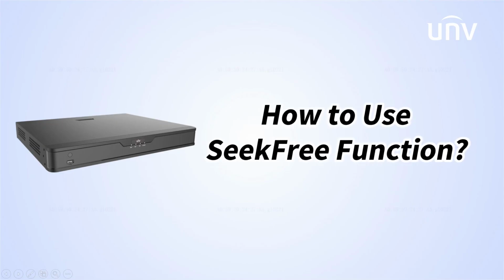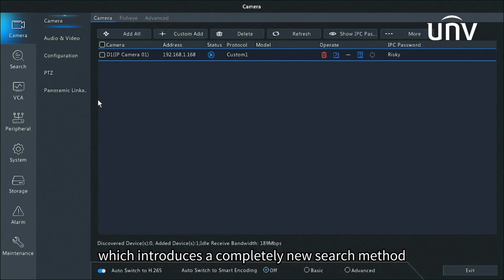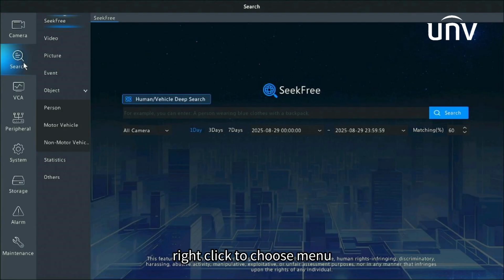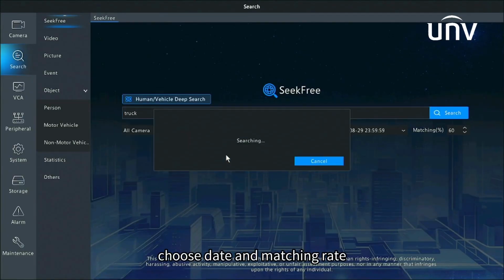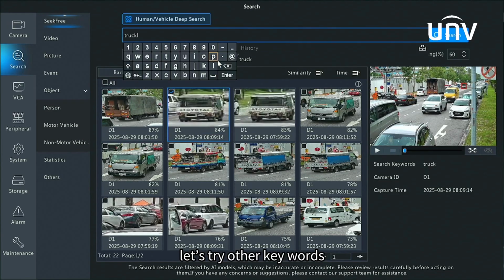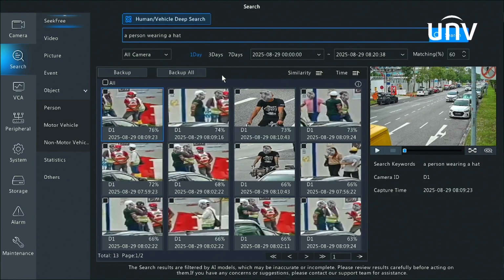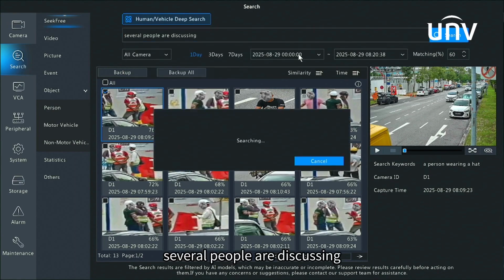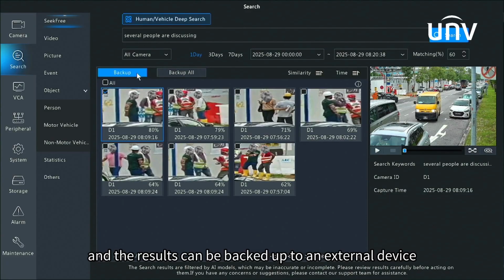How to use the SeekFree function [English]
A step by step explanation about how to use the Seekfree function.